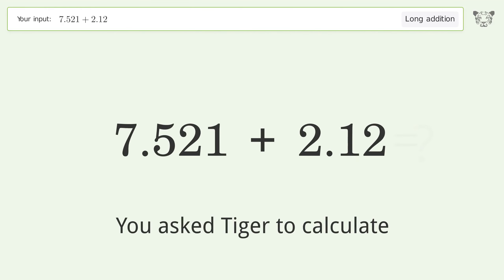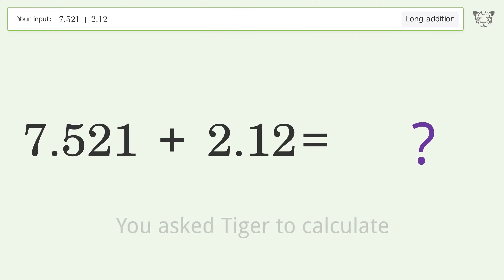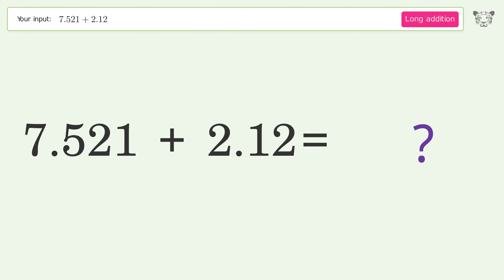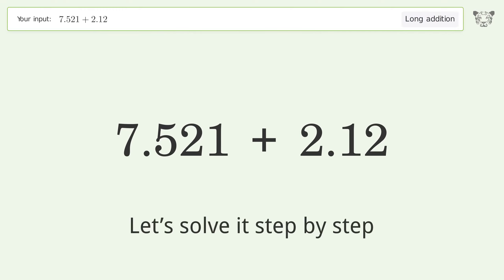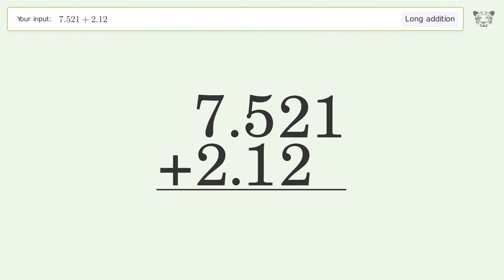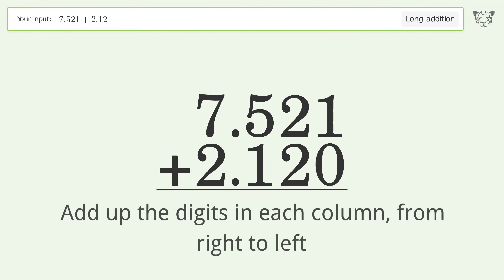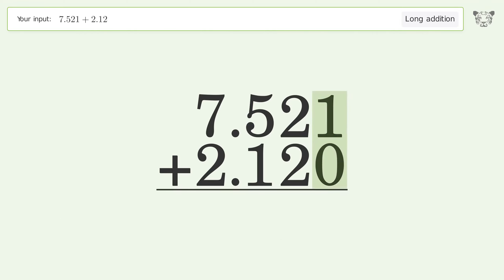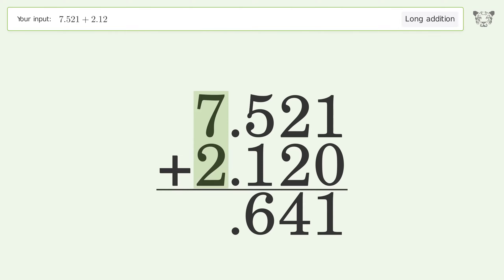Long addition: Solve 7.521+2.12 step-by-step solution